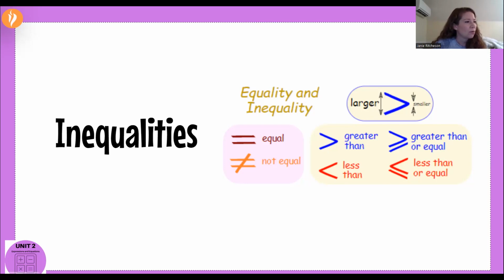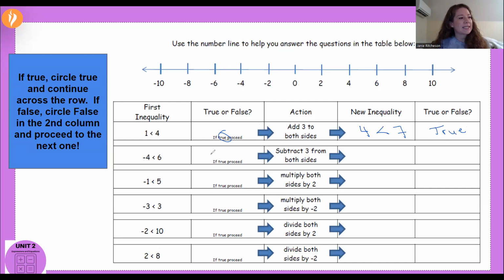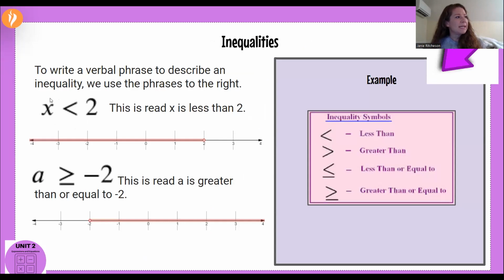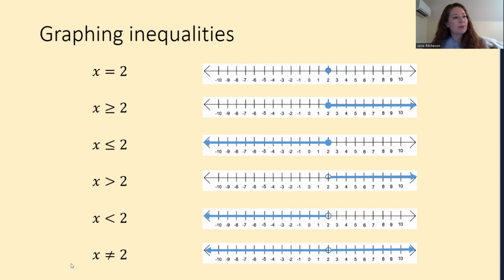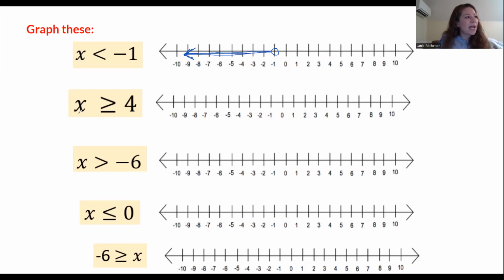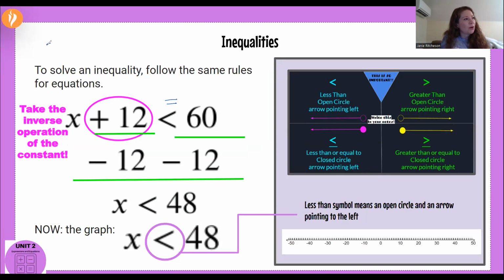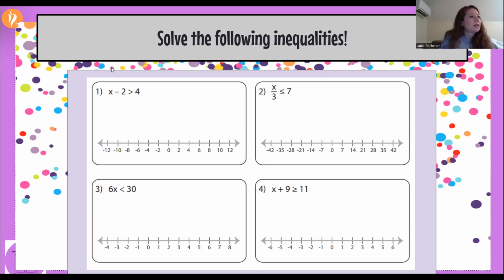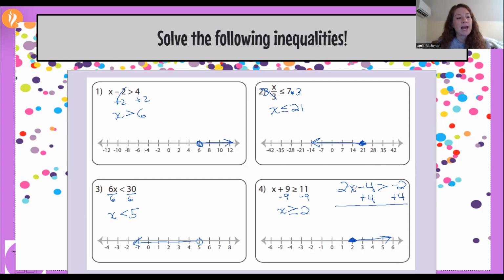7th grade, 10/19